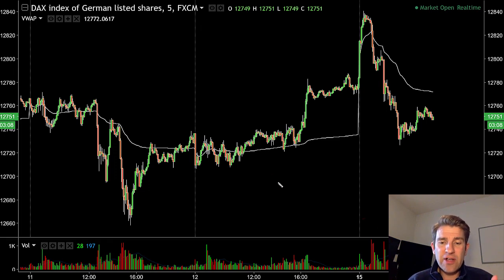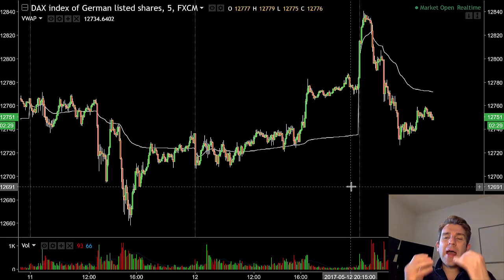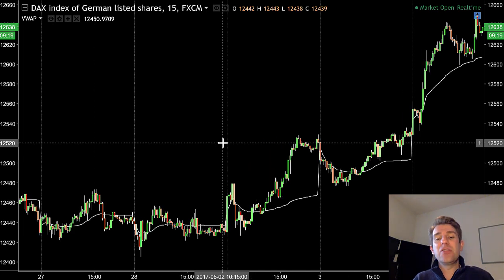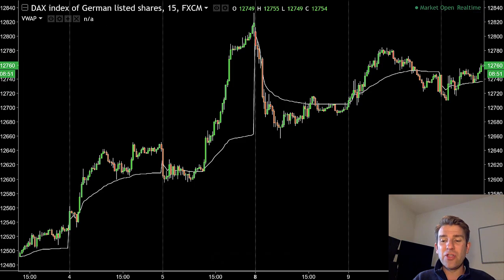Why is the Volume Weighted Average Price (VWAP) is so Useful for Traders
How to Trade with the VWAP . If I have only one indicator it would be the VWAP i.e. Volume Weighted Average Price indicator.  Why is the VWAP so valuable? Why is that?  The volume weighted average price indicator is one of the most under-utilised trading indicator out there.  The VWAP is a moving average but its based on volume so its showing you where more people are engaged and involved.  Institutions are looking for the VWAP for several reasons; for one thing some institutional computer algorithms have the VWAP coded into their trading systems; I also know traders are following it.  The VWAP reacts to price movements in relation to the volume traded during a given period.